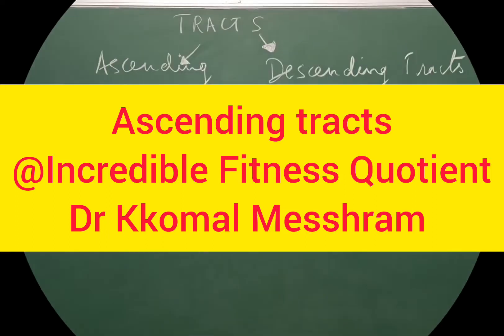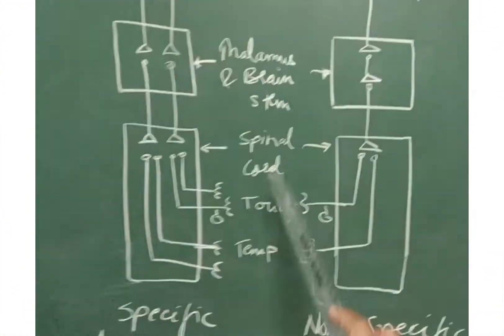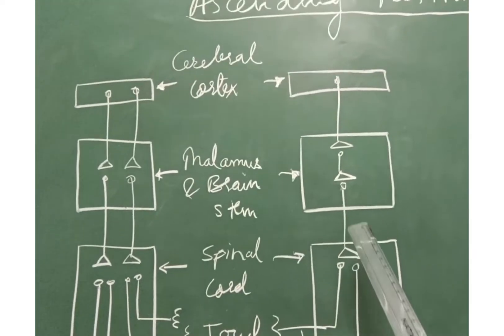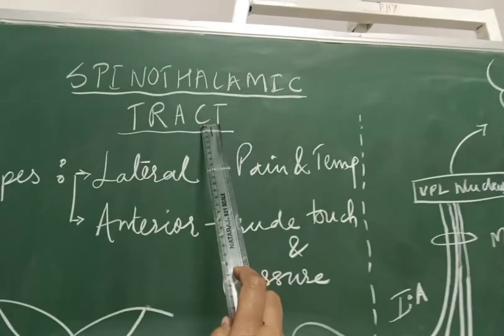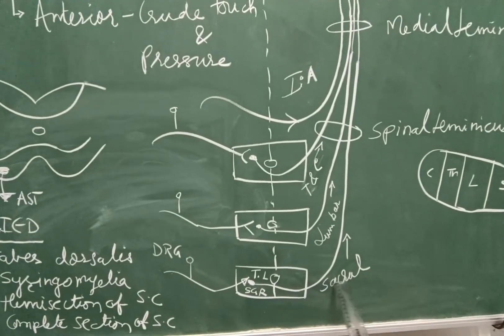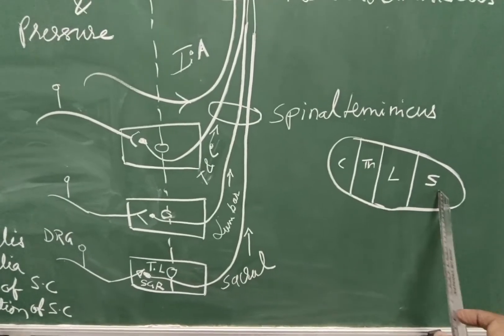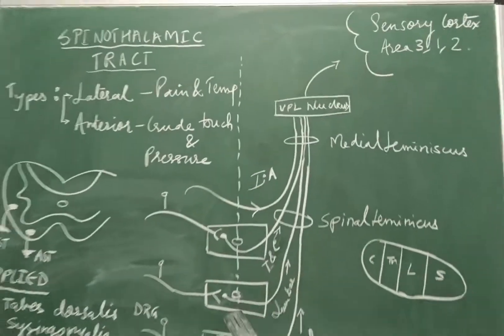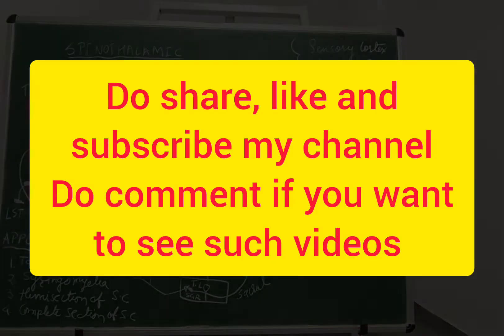Ascending tracts @incredible Fitness Quotient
Ascending tracts mainly we will see in this video spinothalamic tracts and it's function with applied.